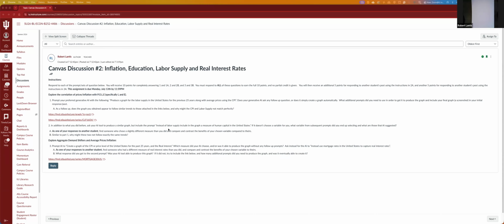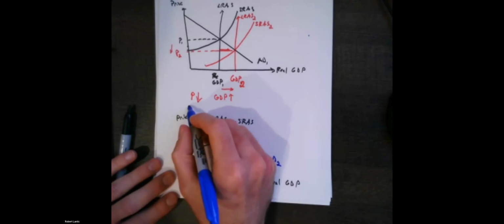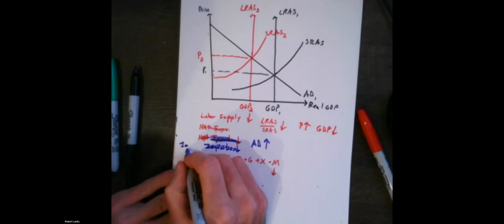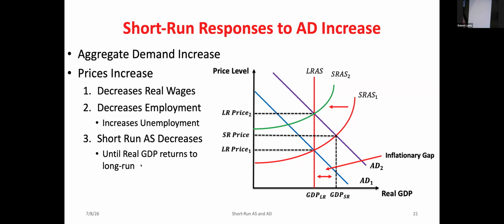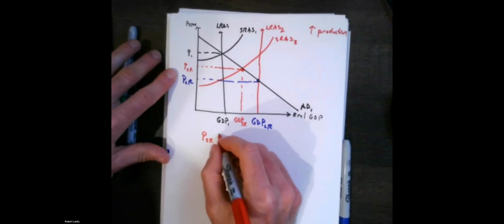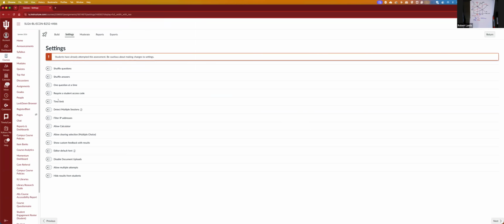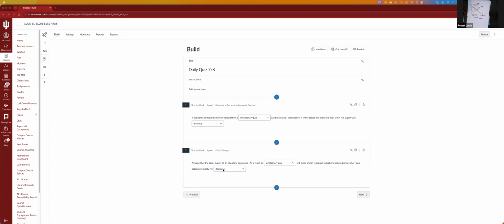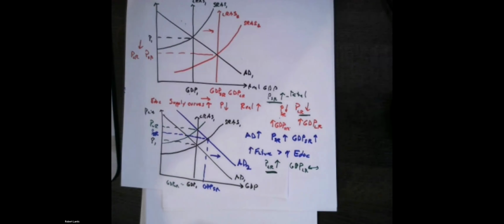ECON B252 Sec 4486 Class Recording 7/8